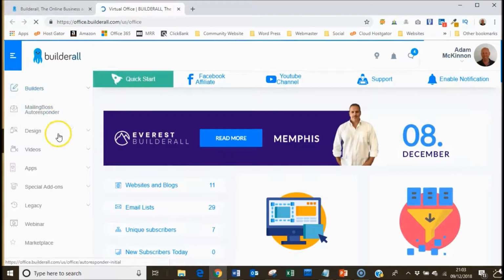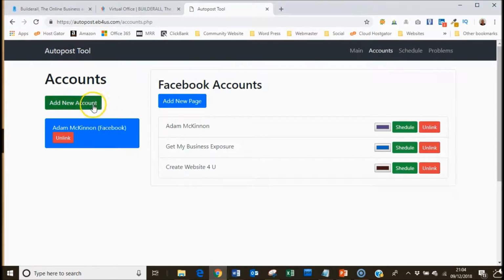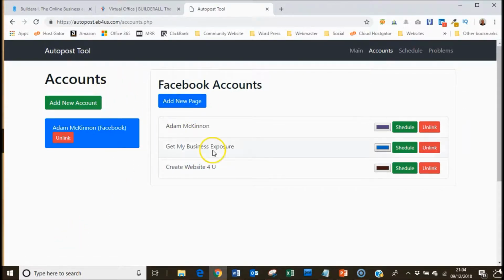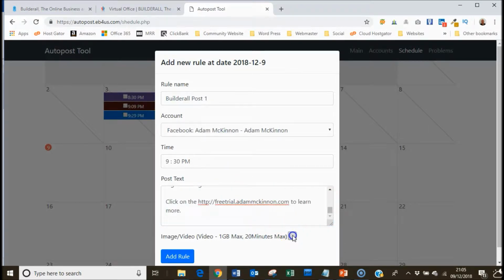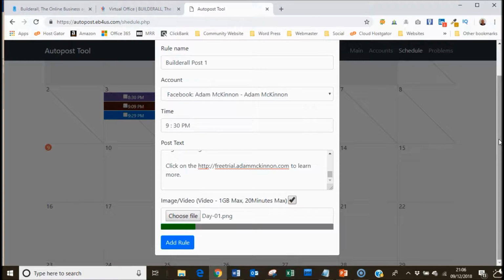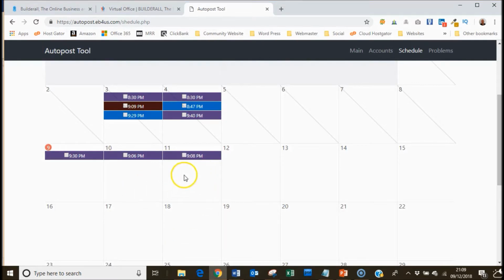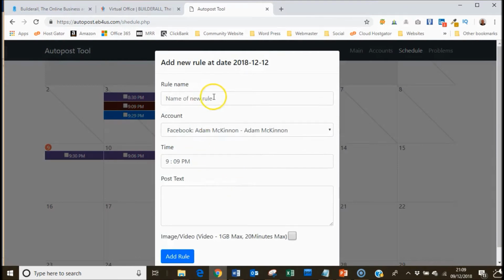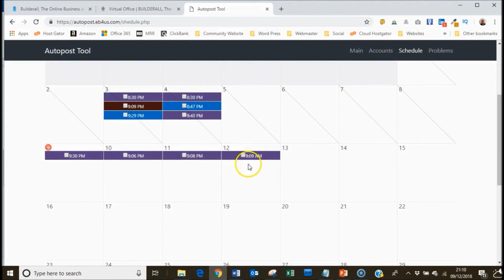How To Set Up Facebook Auto Posting. Make Posting To Facebook Easy And Automate It.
In this video I will show you how to use the inbuilt facebook autopost facility in Builderall.  Super simple and super quick to automate your facebook posts.

This allows you to set and forget your facebook posts, knowing that you will always have something new going out everyday onto your facebook page.

This is just a very small part of the Builderall Digital Marketing Platform.